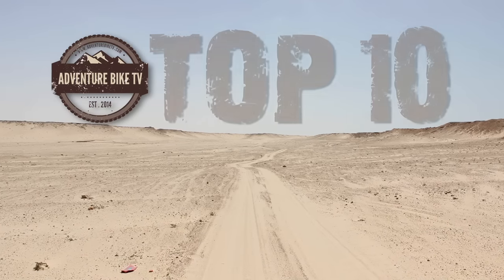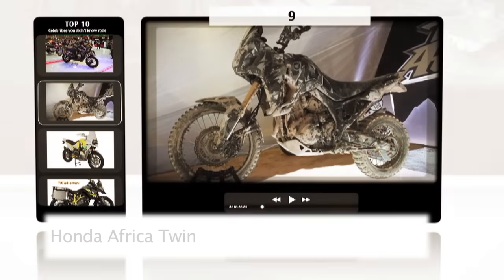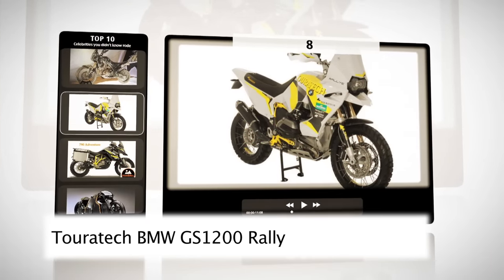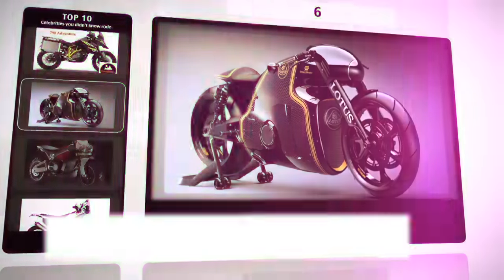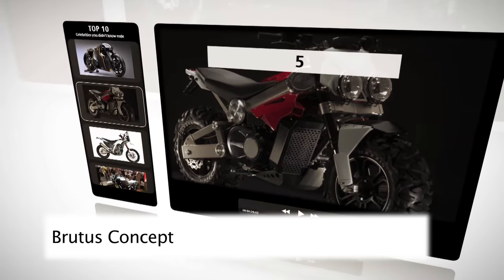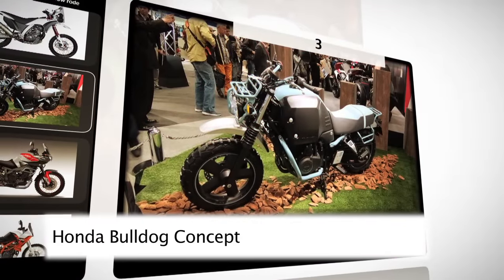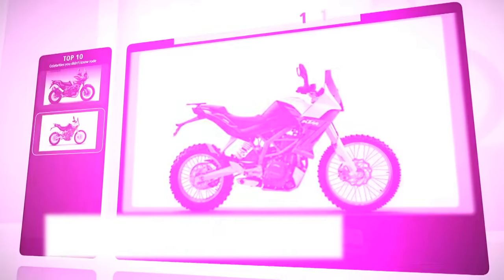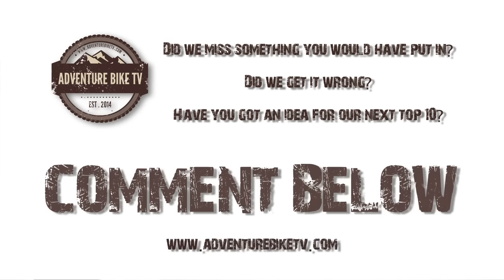Top 10 concept bikes we want to go into production